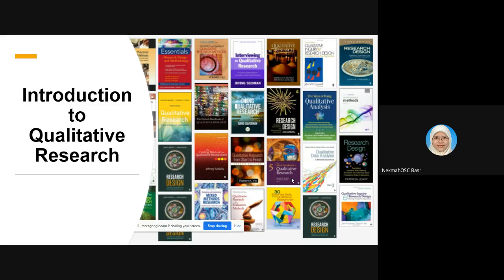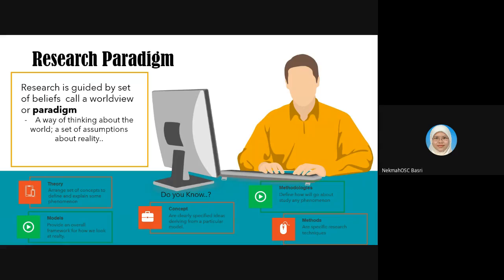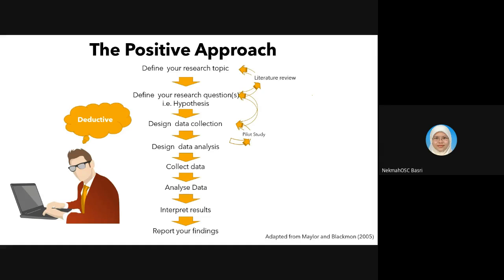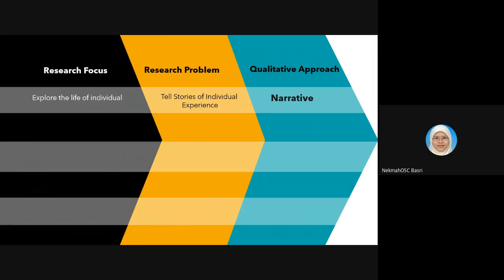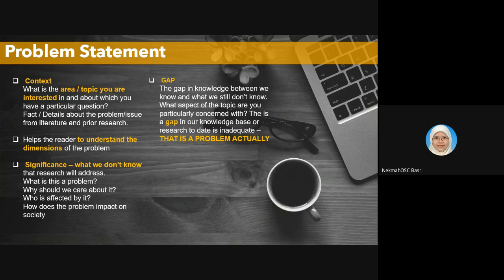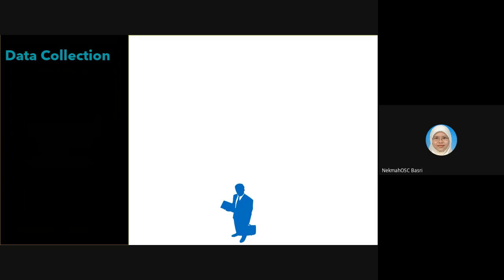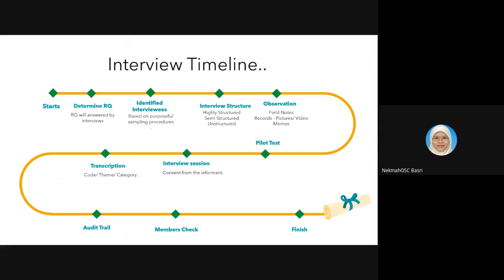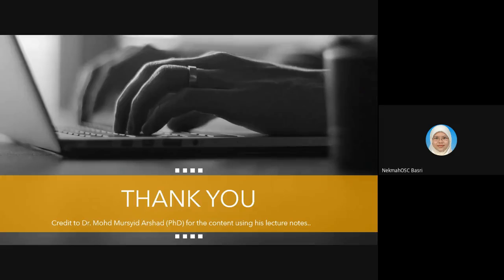Introduction to Qualitative Research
Qualitative Research methodology

1:30  Introduction
1:55  The research process
3:06  Qualitative research is designed to ..
4:35  When to use qualitative
5:09  Research paradigm
6:02  The philosophical assumptions (positivism vs constructivism)
7:42  Features of research paradigms
9:51 Constructivist research
10:50  The positivist approach
11:47  The constructivist approach
13:22  Qualitative vs Quantitative Research
16:36  Paradigm in qualitative
16:53  Research focus, research problem and qualitative approach
19:37  Framing the study
20:07  Selecting a topic
21:47  Problem statement
23:49 How to structure your problem statement
24:28  Interrelating study of research problem, purpose and questions
25:11  Sampling
26:47 Purposive sampling
28:57  Data collection
34:36  Interview timeline
36:25  Validity
38:50  Reliability